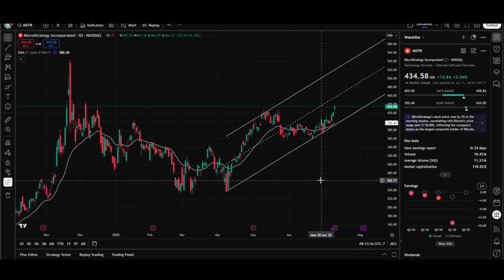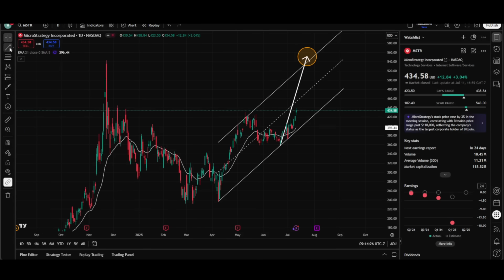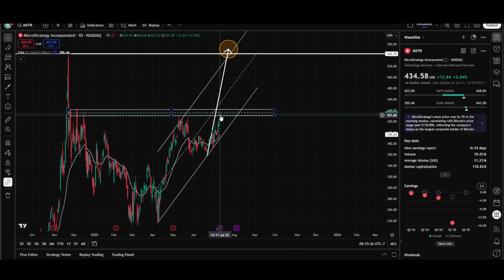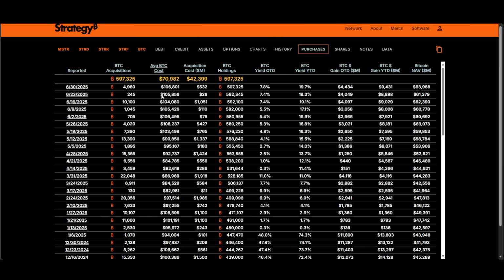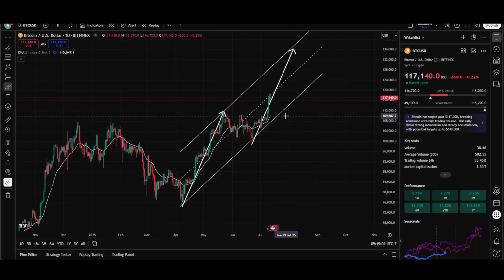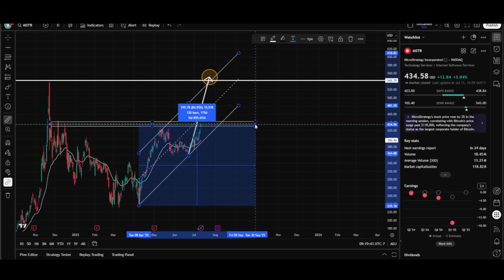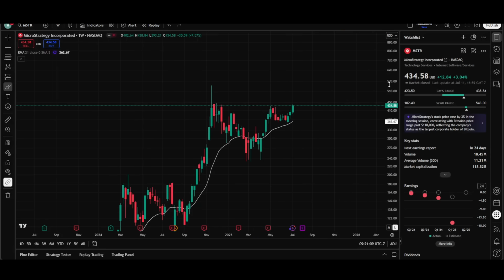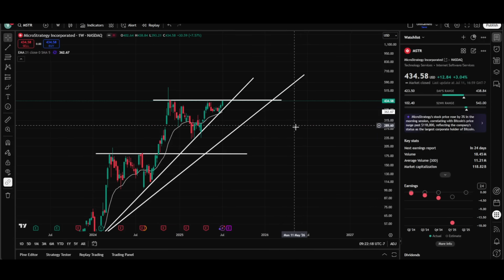Strategy (MSTR) Stock: Technical Analysis. $4000 PRICE TARGET TRACKER!